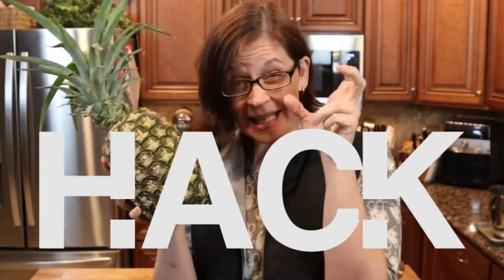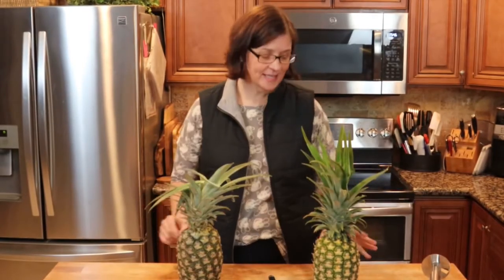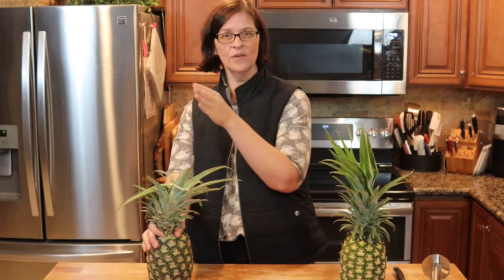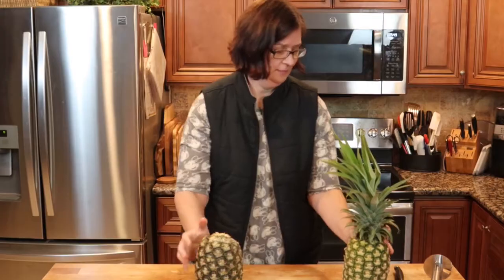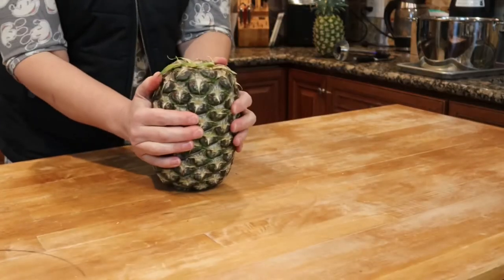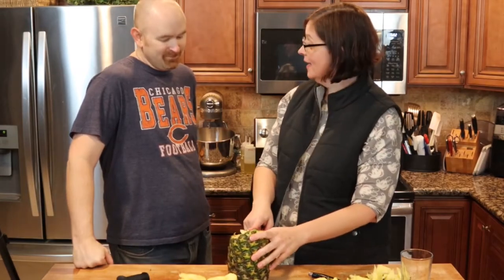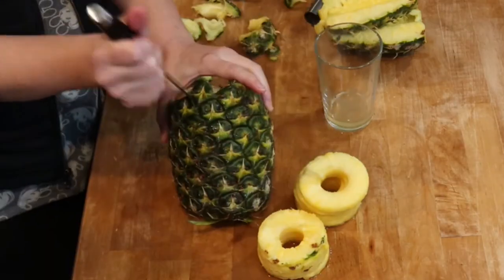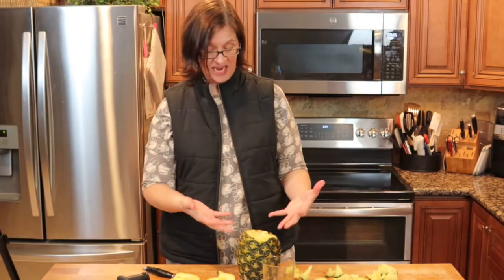Does that actually work? - Viral Pineapple hack - Adventures in Everyday Cooking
You may have seen in on the your social media, but today (after finding some pineapple on sale) we are going to put this hack to the test! Does it work? Or will it just frustrate the stuffing out of you and make you reconsider your life choices? Only time will tell... and this video.